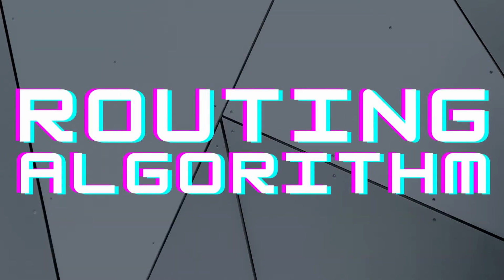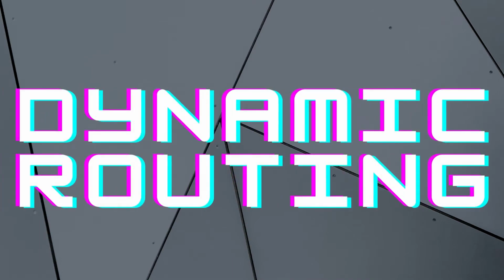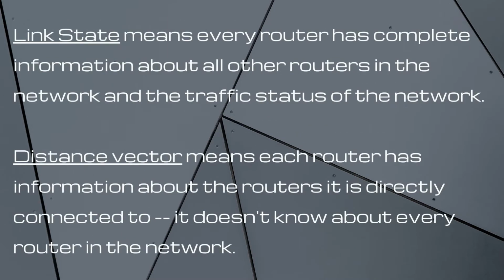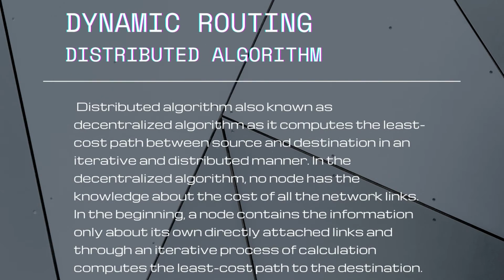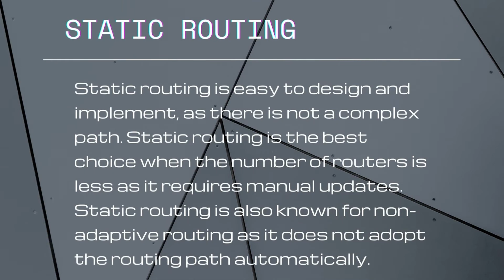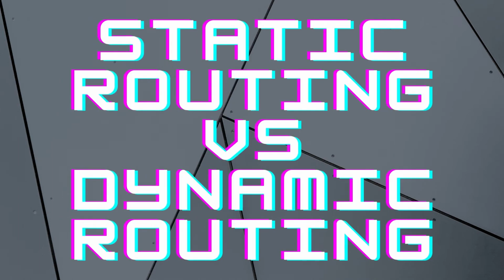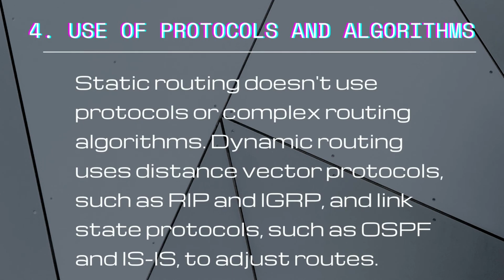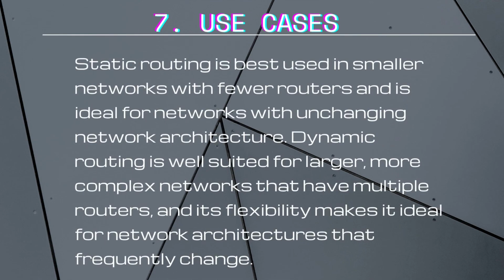Routing Algorithm | Static and Dynamic Routing